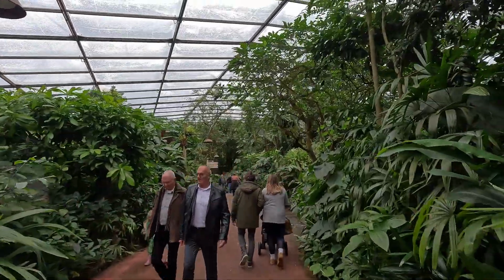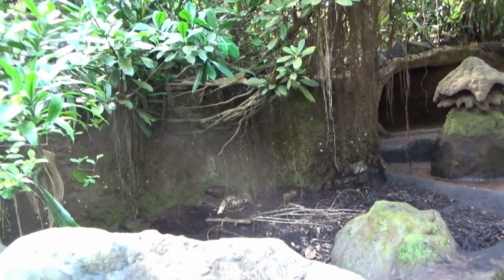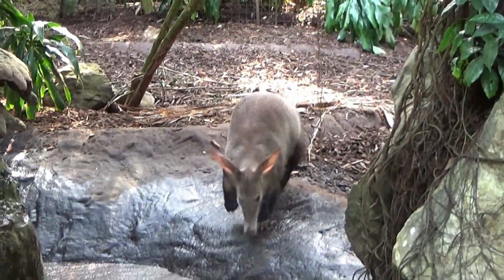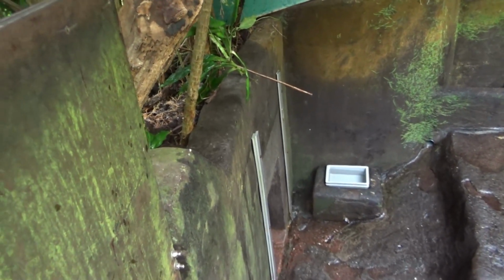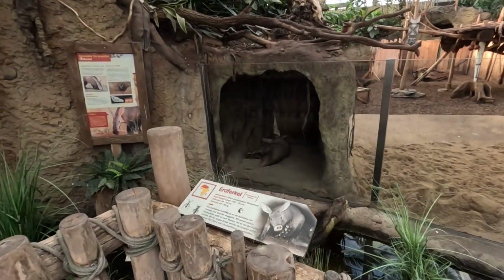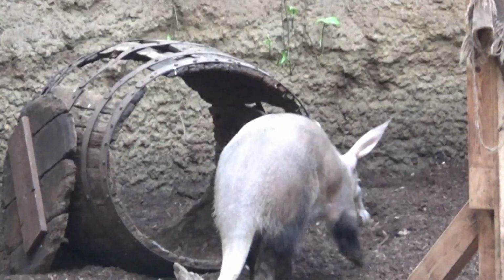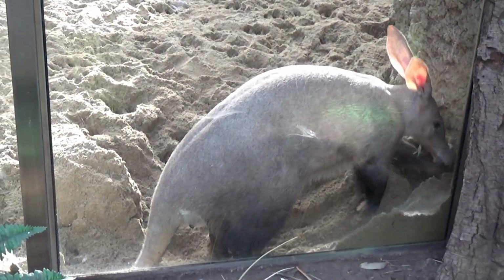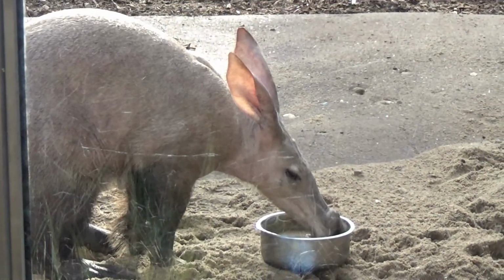2 Real Aardvark Habitats! (Planet Zoo Inspiration)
We're continuing the real life inspiration series! Today we're taking a look at 2 different Aardvark enclosures!

00:00 Burgers' Zoo
02:12 Cologne Zoo